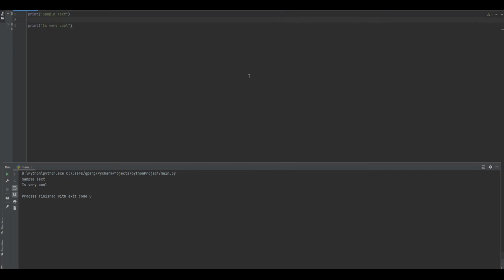Code Optimization Python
Today I tell you how to optimize your Python code allowing it to run better, and take less space